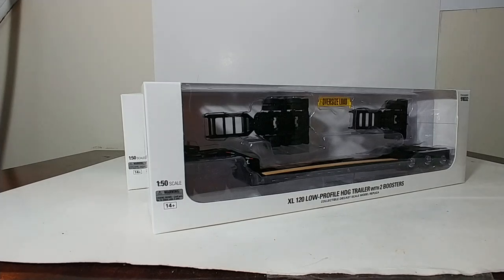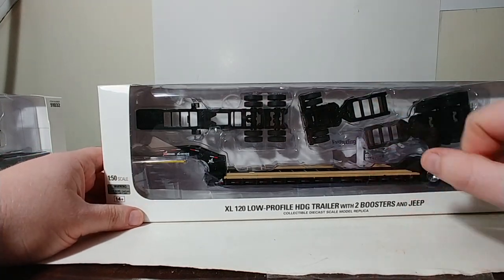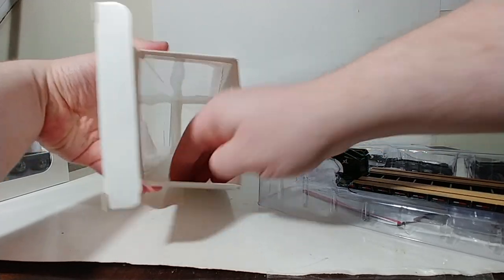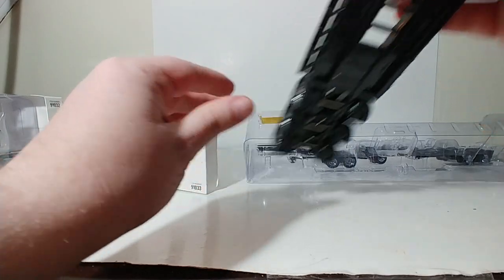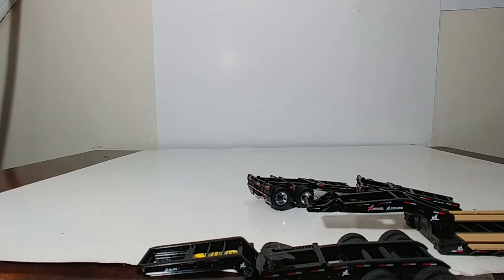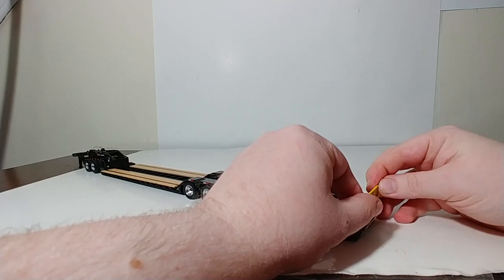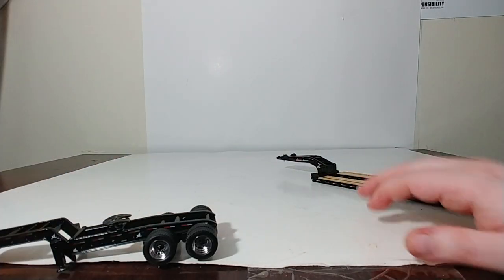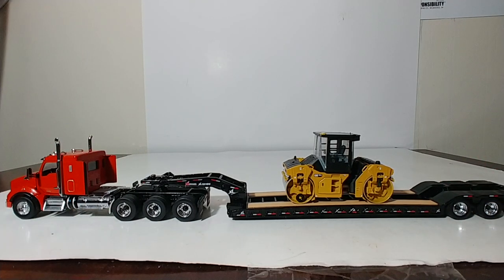Diecast Masters Transport Series BRAND NEW XL 120 HDG Lowboy Trailer With Booster Sets!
This video showcases the brand new Diecast Masters Transport Series Lowboy Sets in 1:50 Scale. Two versions are available and for the first time, you can now purchase just the trailers.